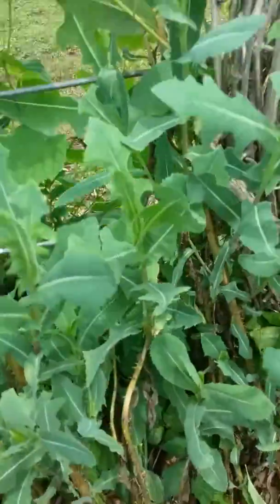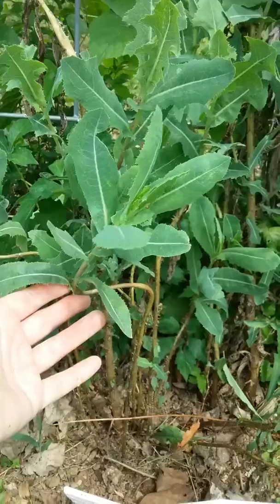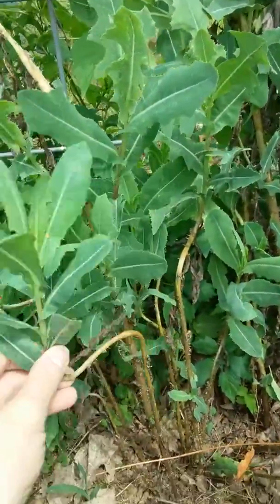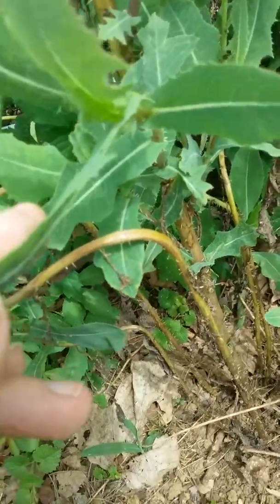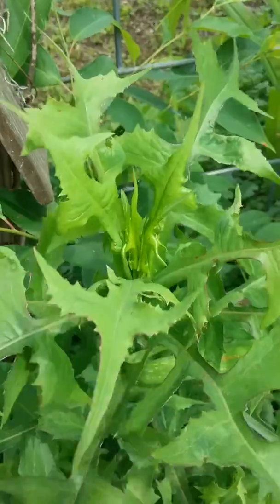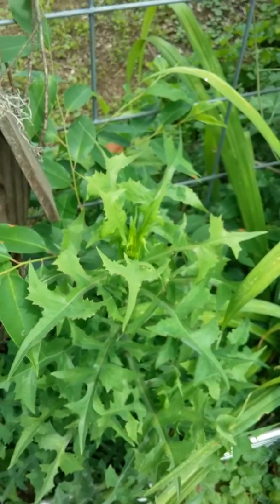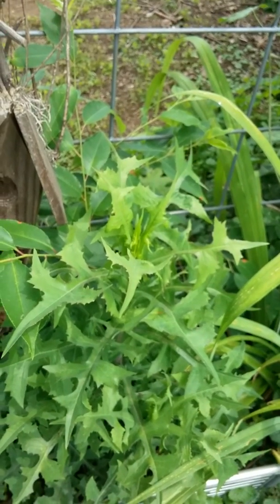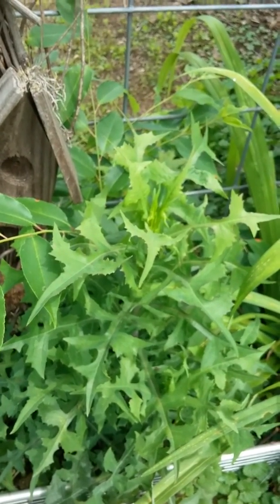Wild lettuces - lactuca serriola and lactuca virosa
Entheology.org for information about the plant

The plant with more prickles is the serriola. The greener and taller plant with less prickles is the virosa.